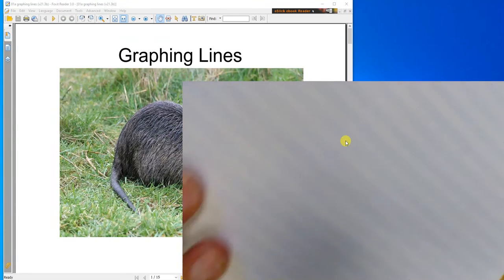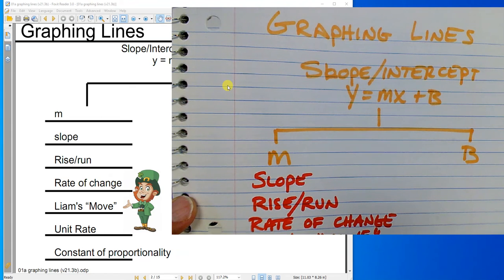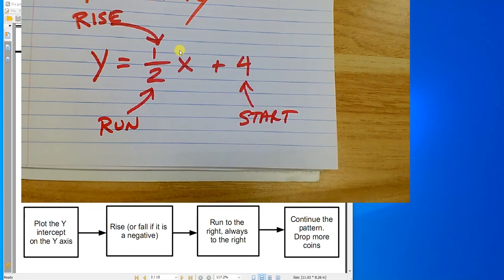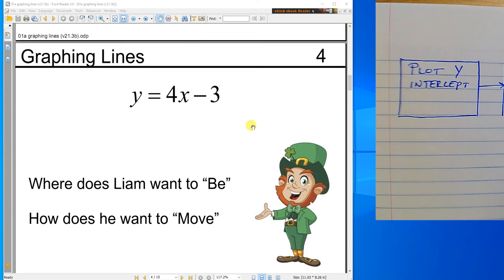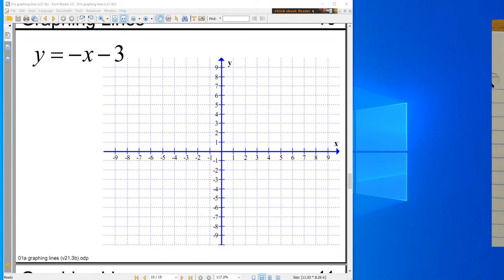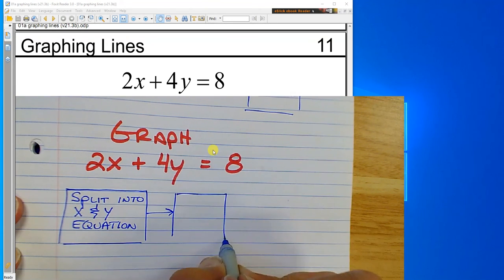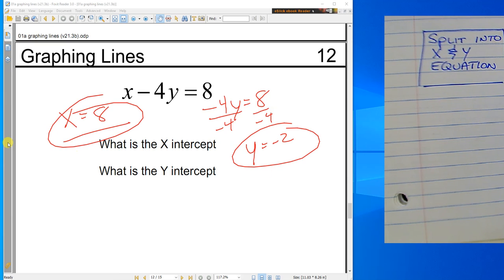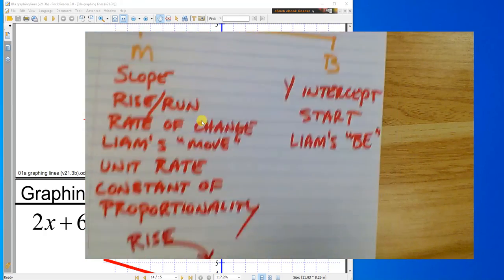NOTES graphing lines (v21.4a)